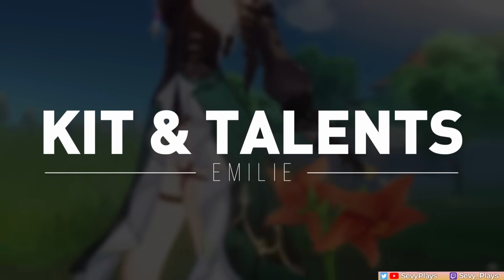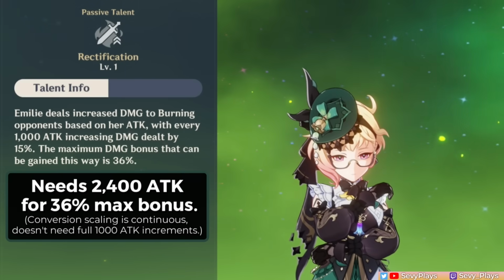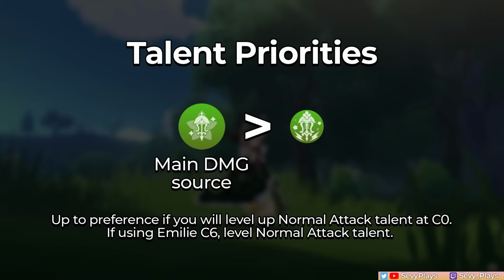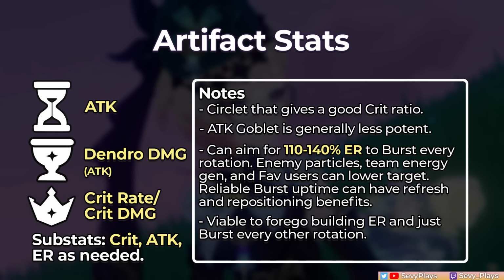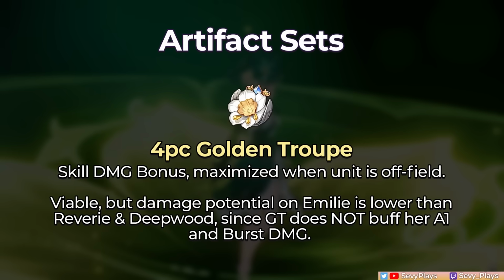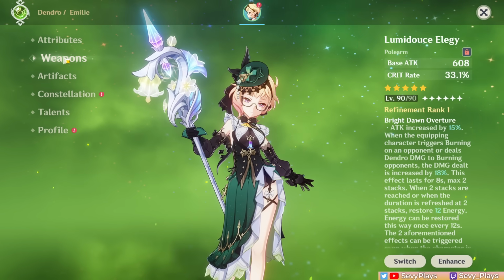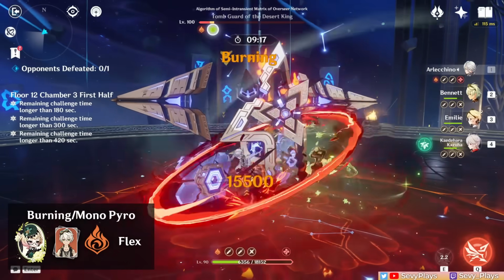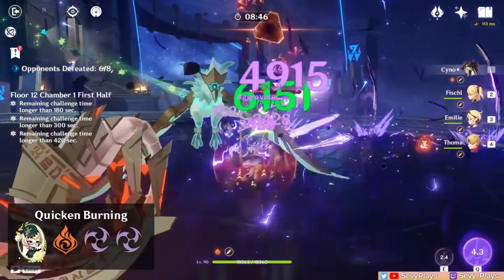EMILIE GUIDE: How to Play, Best Artifact & Weapon Builds, Team Comps | Genshin Impact 4.8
Emilie is a new 5-star Dendro DPS of Genshin Impact version 4.8 that uses the Burning reaction to buff her own damage. Learn how to build and play Emilie in this complete guide, which discusses her kit & talents, constellations, best artifact and weapon builds, team synergies, gameplay tips, and more.

Timestamps
0:00 Emilie Build & Gameplay Guide
0:32 Kit & Talents
4:51 Talent Priority, Materials
5:09 Constellations
6:36 Artifact Stats
7:50 Artifact Sets
9:34 Best Weapons
12:30 Team Comps (+ Burgeon Build)

Music
Hoyomix